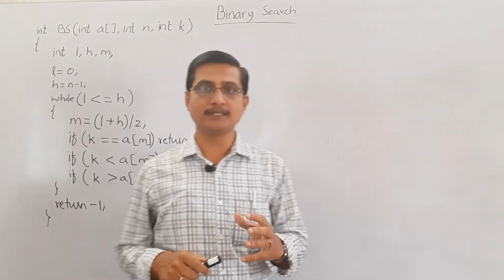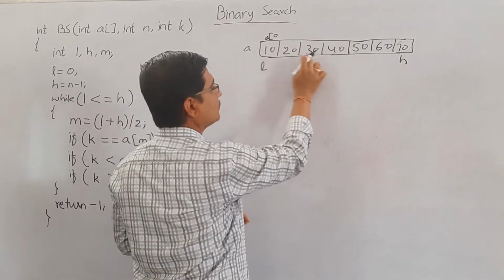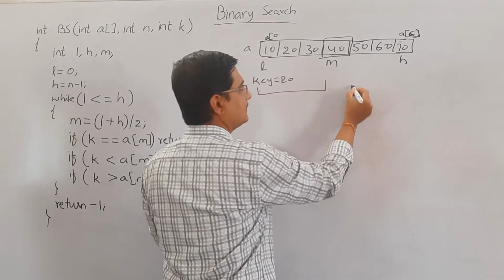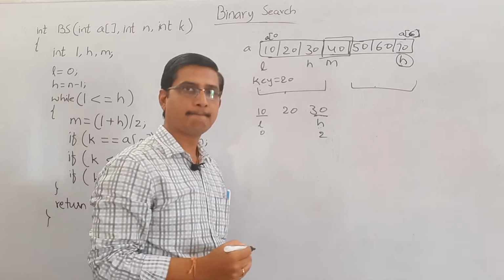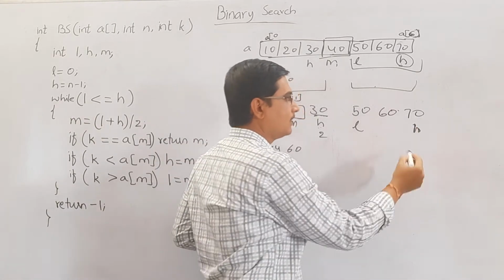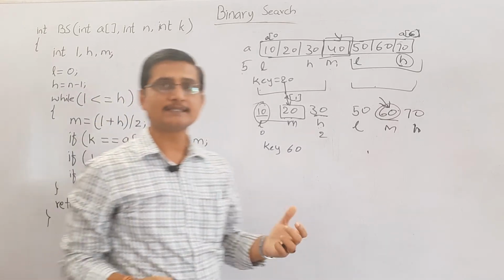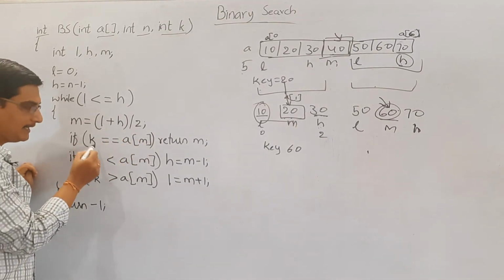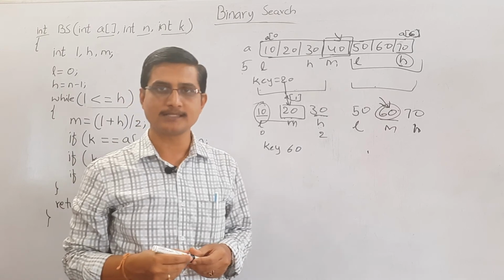1.3.5 Binary Search - Operations on Array Data Structure.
In this video I have discussed Binary Search  with Data Structures perspective as one of operation on Array Data Structure.
Binary Search is the most simple and efficient  searching technique for search operation in an array of elements.